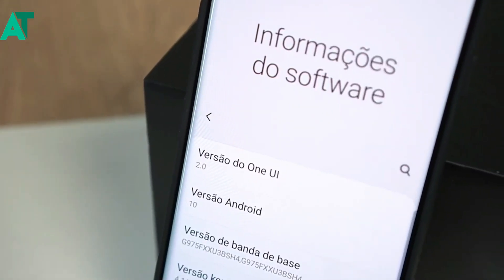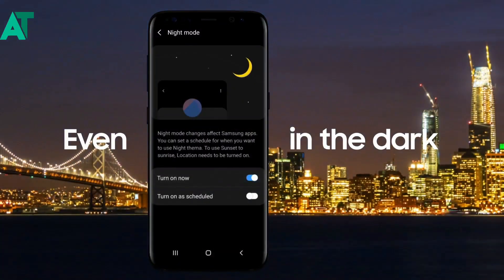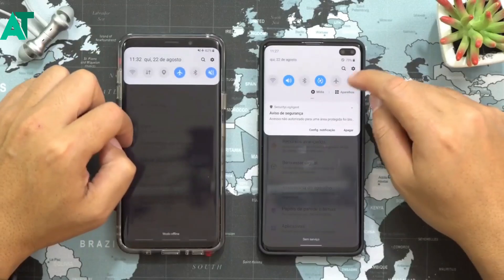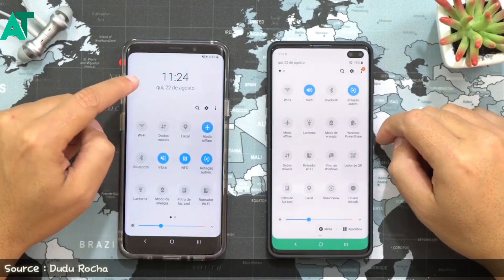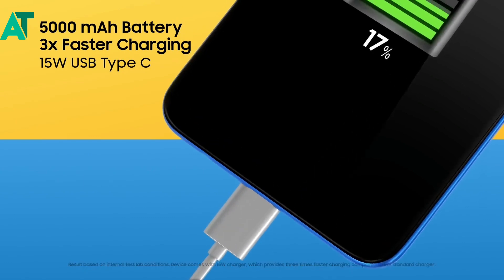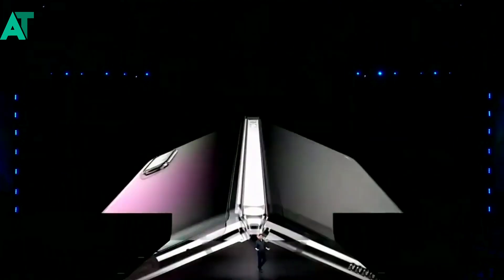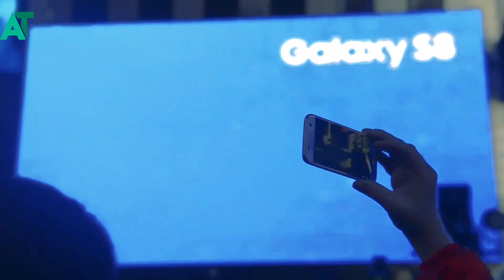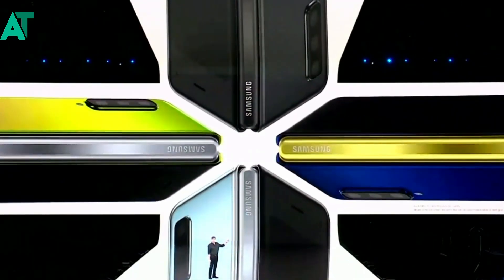Samsung One UI 2.0 on hand first look new features and improvements🔥🔥🤪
《《《《《ANDROID TECH 》》》》》

《《《《《ANDROID TECH 》》》》》